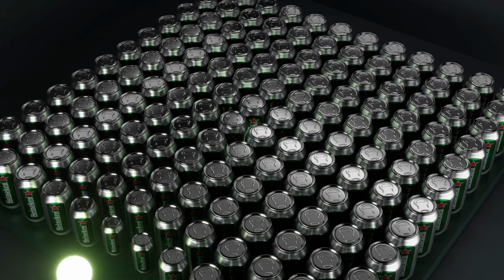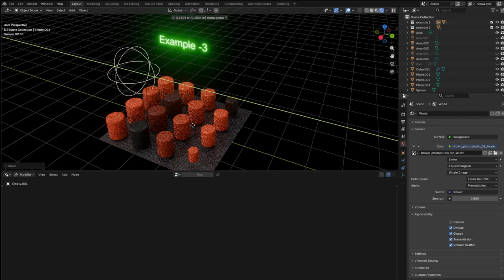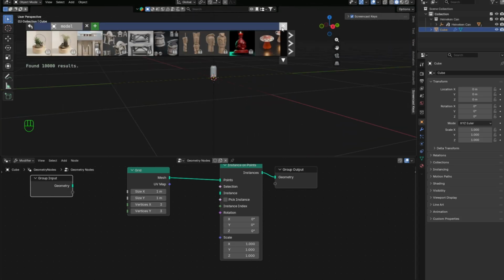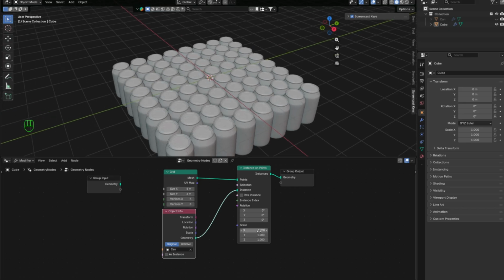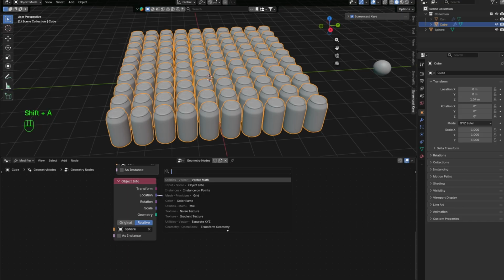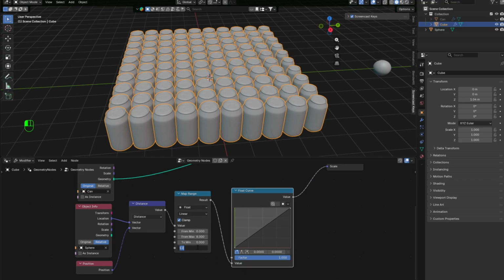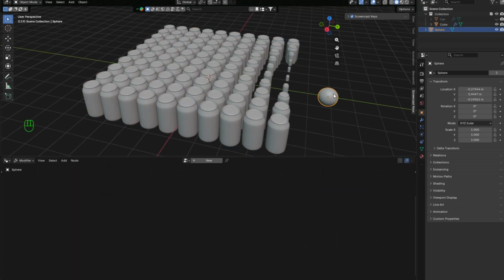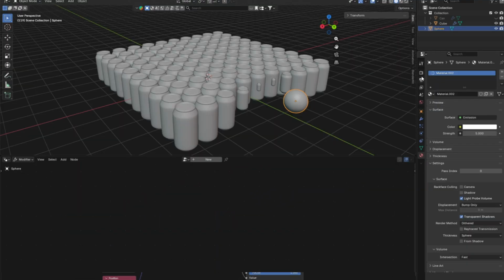Why Every Blender Artist Needs Proximity Nodes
Want objects that REACT to movement in Blender?
In this tutorial I'll show you how to build a
proximity-based animation using Geometry Nodes
— no add-ons, no keyframes!

In this tutorial you'll learn:
✅ Instance objects on a grid with Geometry Nodes
✅ Create a proximity driver using a UV Sphere
✅ Calculate distance with Vector Math node
✅ Control scale smoothly with Map Range & Float Curve
✅ Fine-tune organic transitions for commercial quality
✅ Lighting tips for a professional final look

Perfect for product commercials, motion graphics,
and interactive 3D animations in Blender 5.

⏱ TIMESTAMPS
0:00 - Introduction to Proximity Effects
0:33 - Setting Up the Geometry Node Tree
1:03 - Instancing Objects on a Grid
1:57 - Creating the Proximity Driver
2:14 - Calculating Distance with Vector Math
2:39 - Controlling Scale with Map Range & Float Curves
3:51 - Final Fine-Tuning & Constraints
4:13 - Previewing the Animation
4:42 - Lighting & Final Look Tips